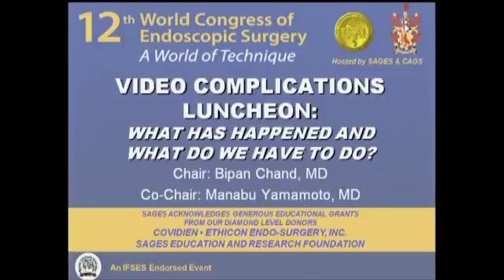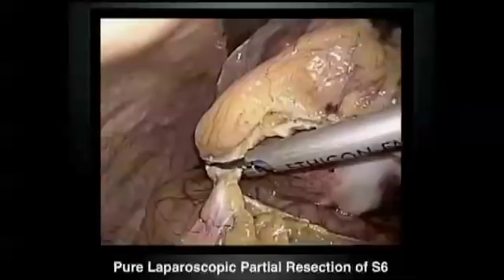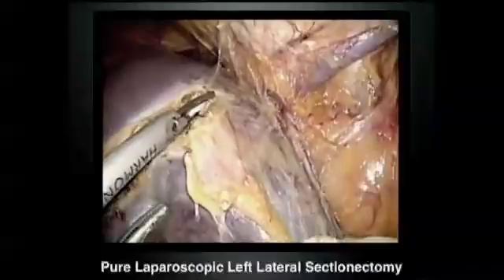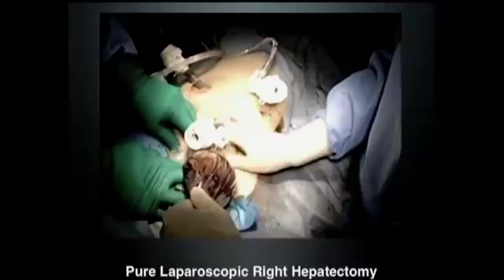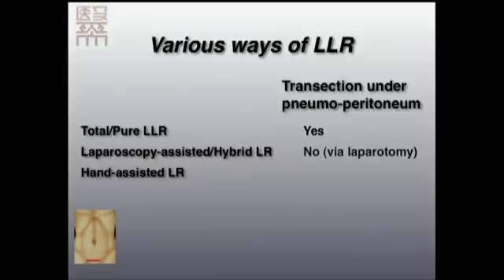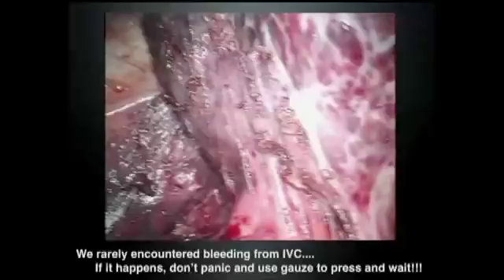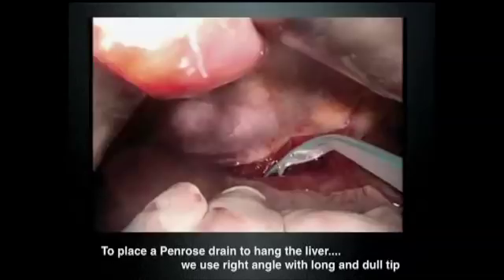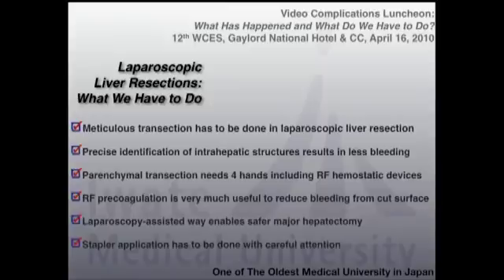Liver: Go Wakabayashi, M.D.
Video Complications Luncheon: What Has Happened and What Do We Have to Do?